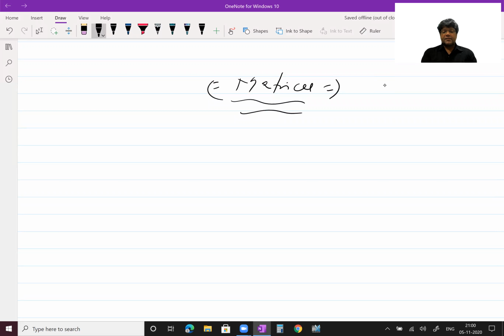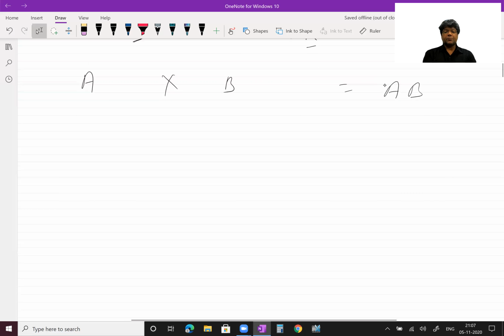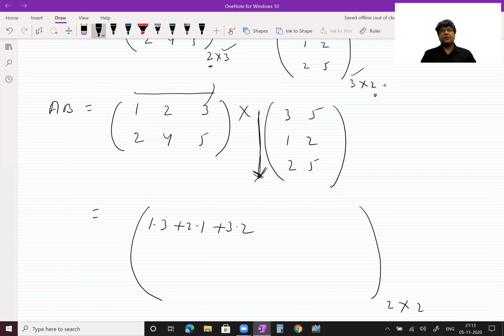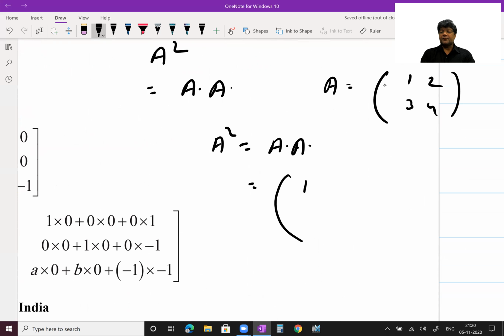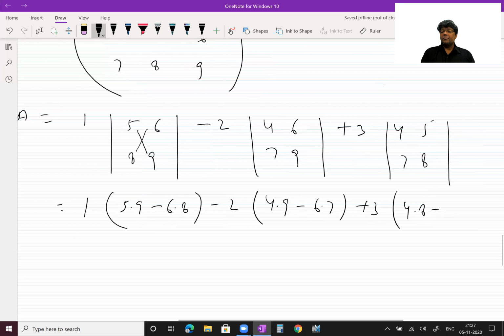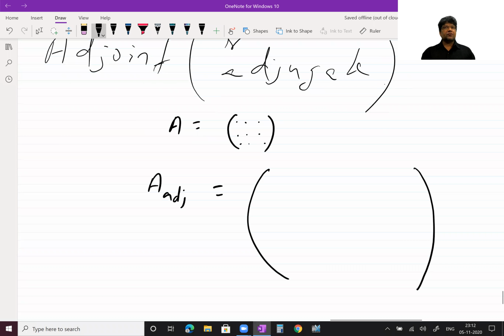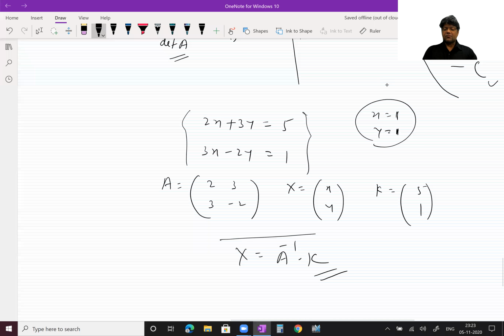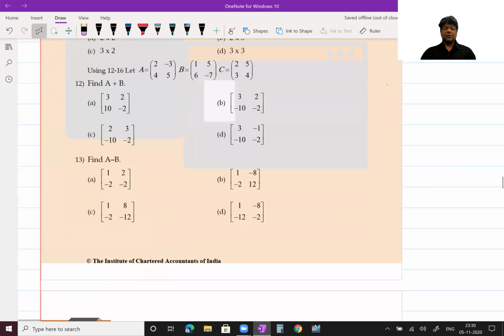CA Foundation Maths Revision | Class 3